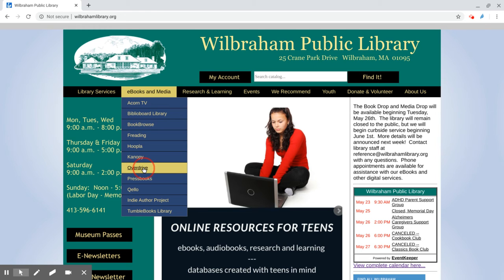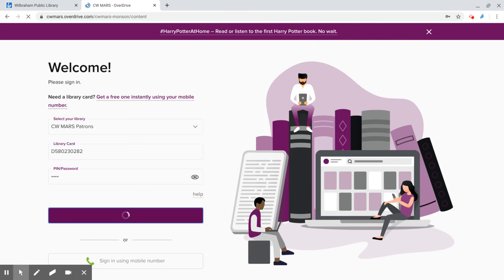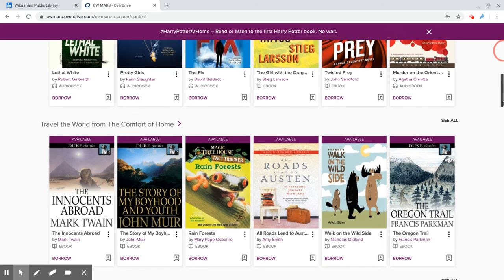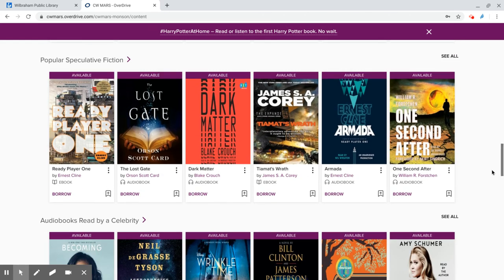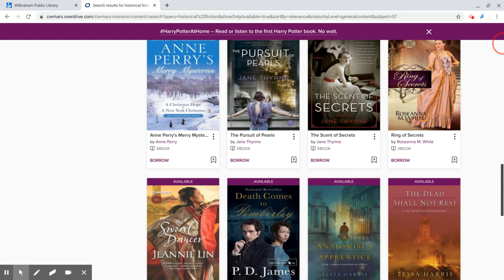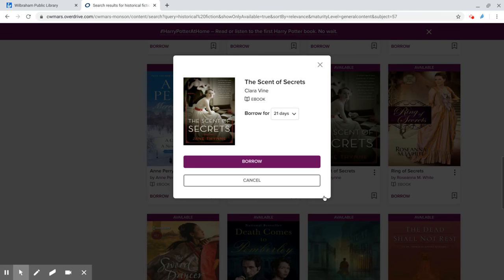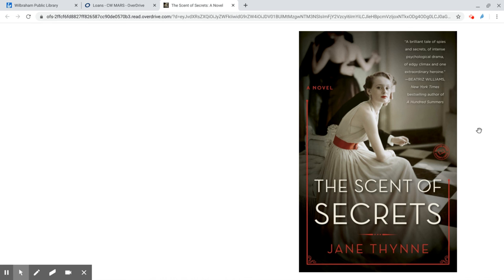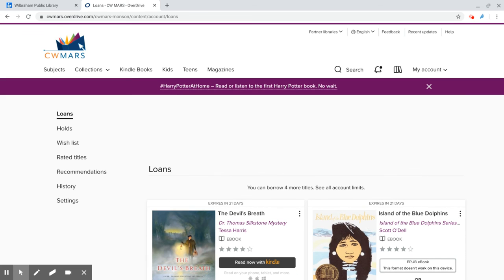Getting Started in Overdrive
Assistant Director Mary Bell shows you how to access Overdrive for e-books and audiobooks. Search, borrow, and read a title right from your computer at home!